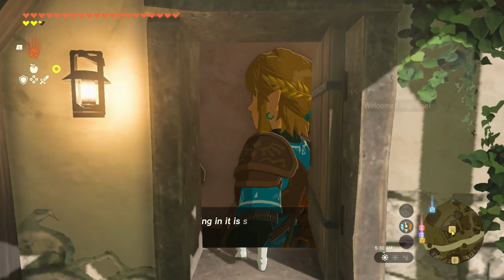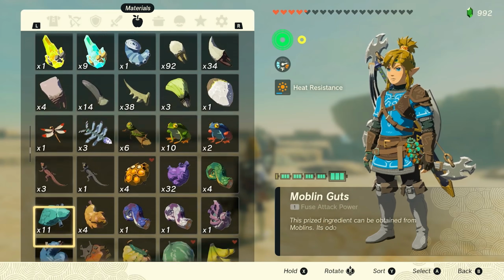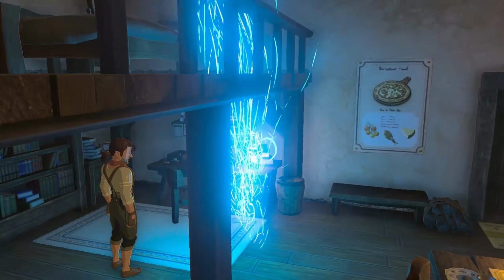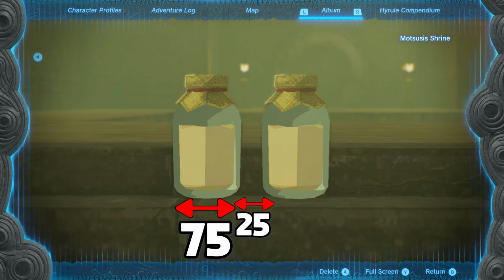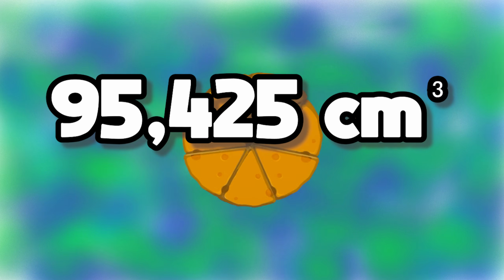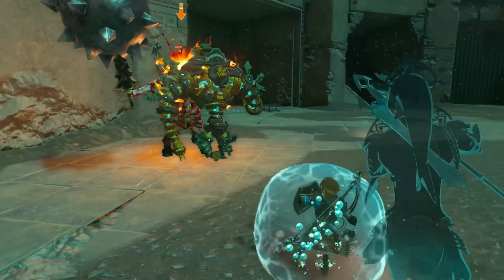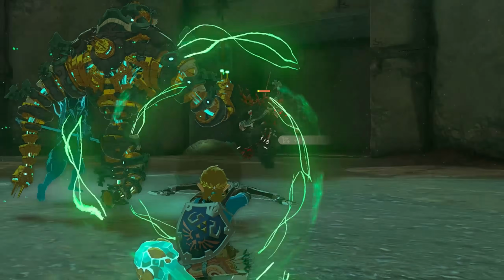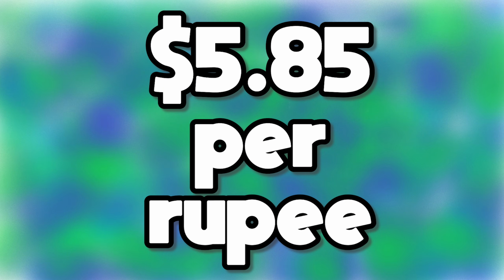How Much Is A Rupee Worth In Tears Of The Kingdom?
word soup: The legend of zelda: Tears of the kingdom with rupees and zoani devices. similar to breath of the wild and nintendo.